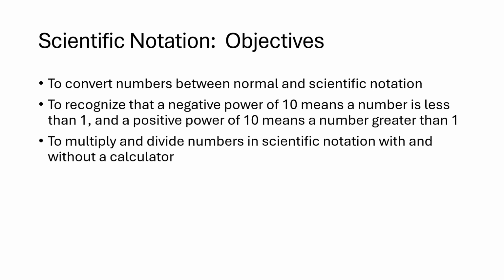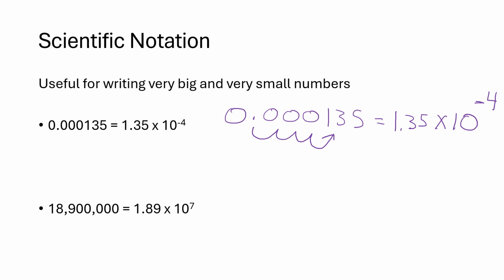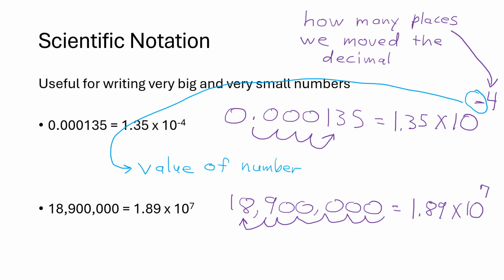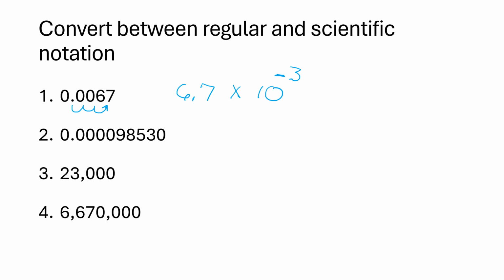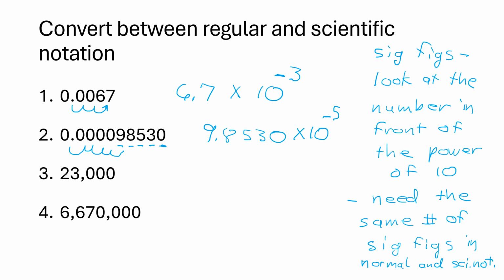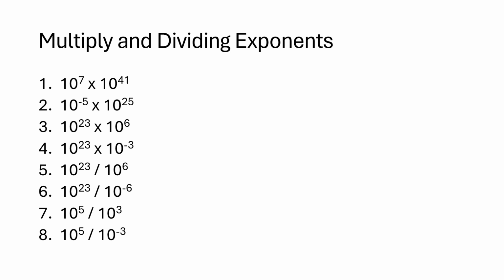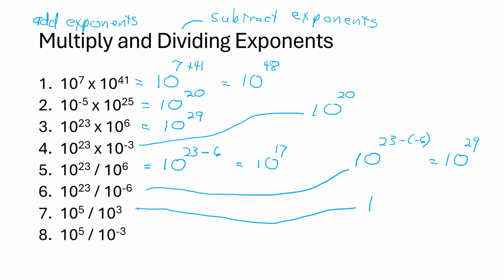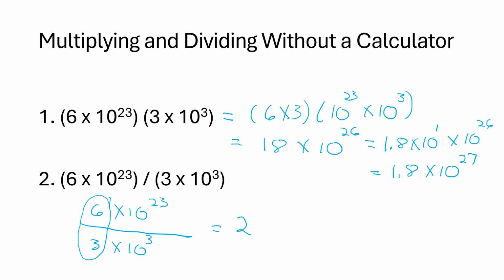1320 Mole Conversions 01 Scientific Notation No Calculator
An introduction to scientific notation without using a calculator.